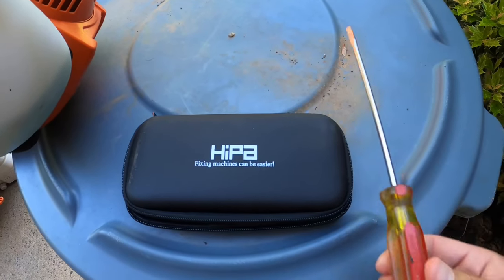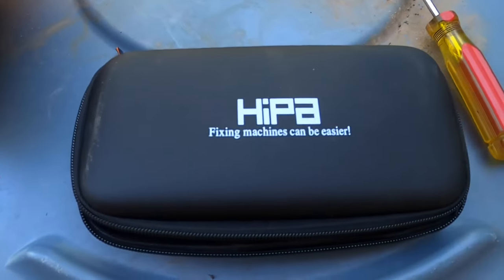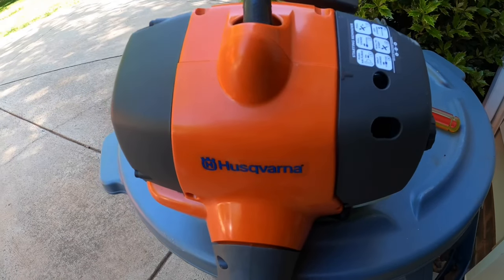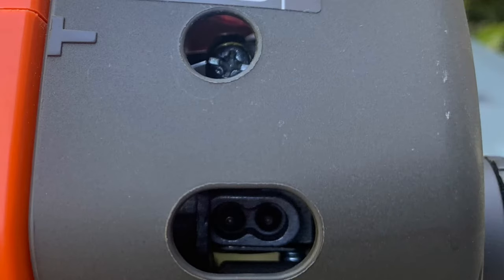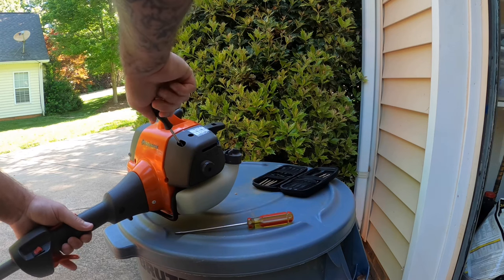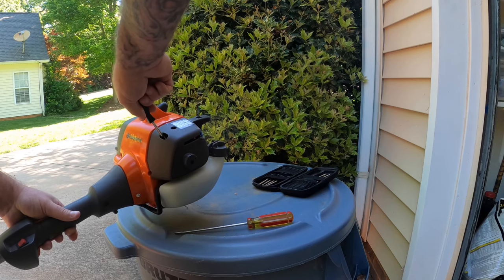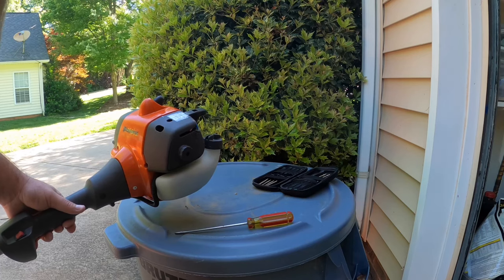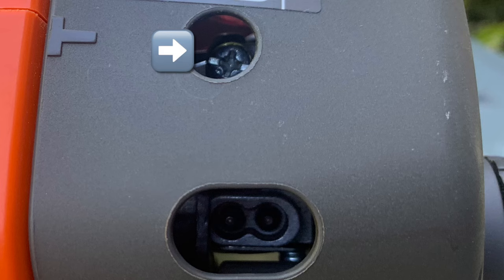How to Fix a Weed Eater That's Bogging Down - Carb and Idle Adjustment - Husqvarna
String Trimmer, Weed Eater, Weed Whacker: Whatever you call it, the motor is going to need a tune up every so often. In this video I run through how to adjust the carb and Idle screw to get your weed eater running smoothly again.

Carb Tool I used: Hipa Pack of 10 Carburetor

2 Gallon Sprayer
Echo Lawn Spreader
3336F Fungicide